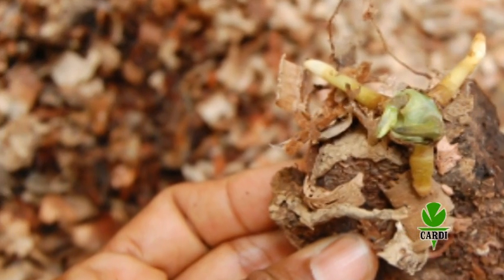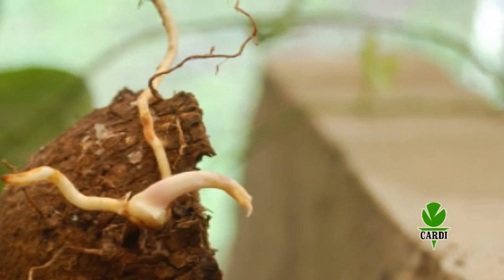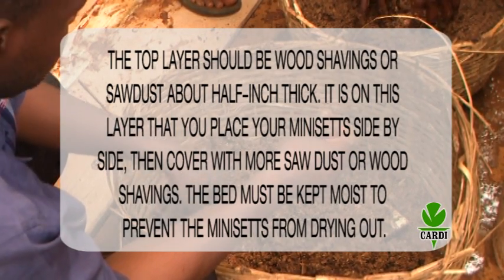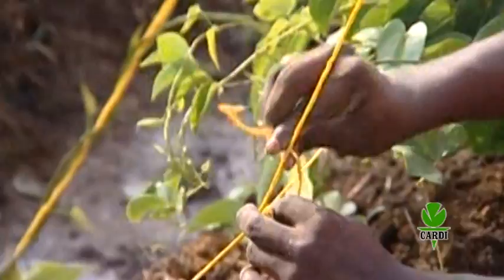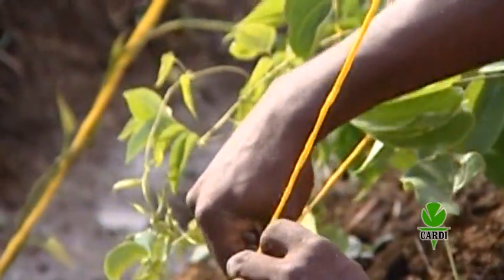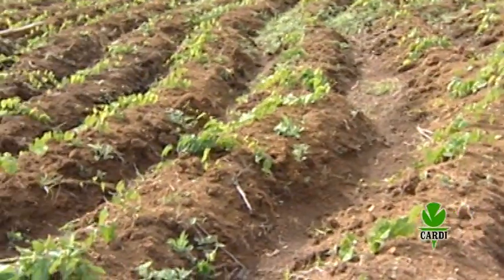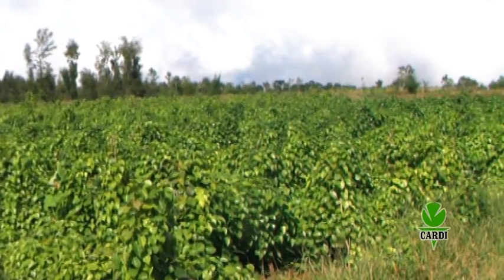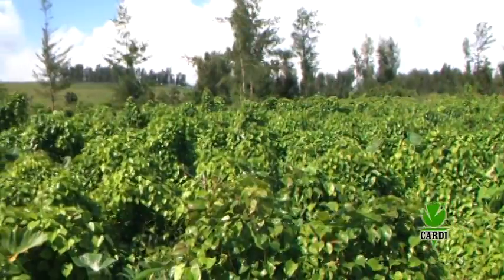CFC - Yam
Miniset Preparation and Trellising